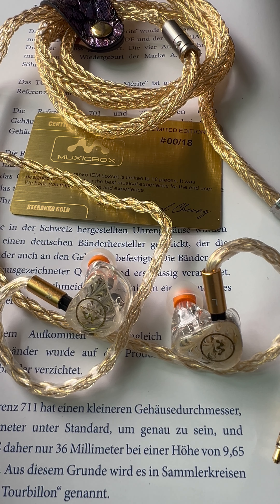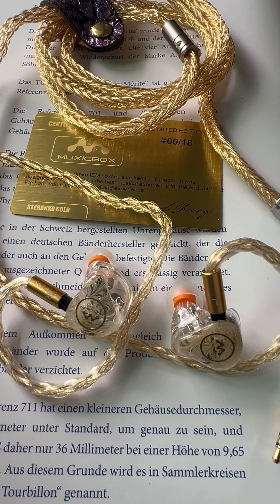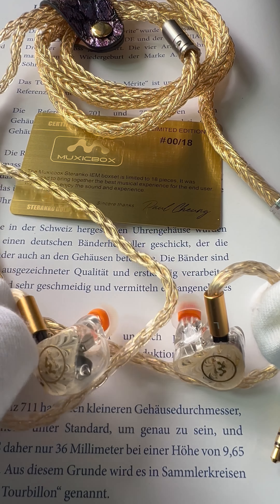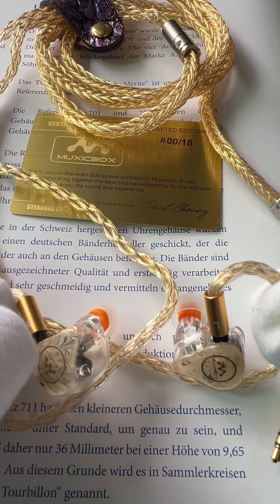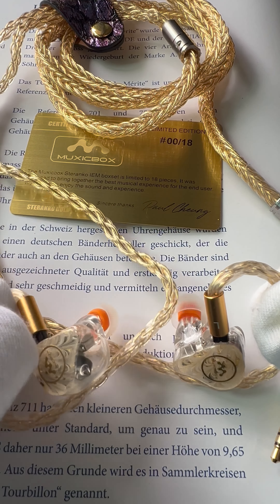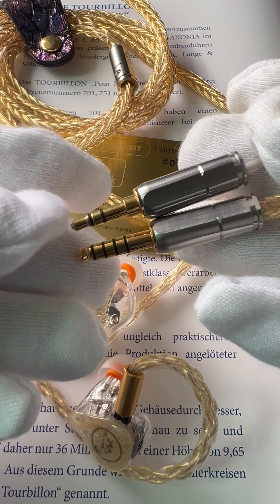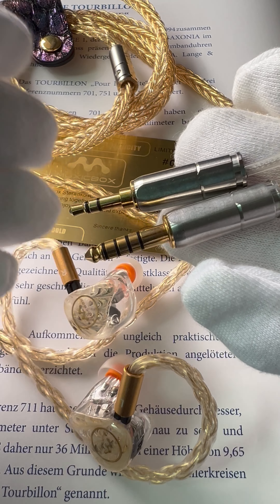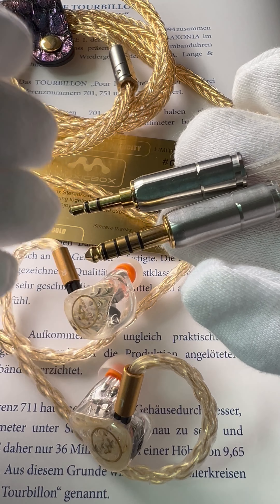Muxicbox Steranko Gold IEM - The best value money can buy IEM. The best 2024 IEM for the price.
14 Drivers IEM (6 x BA Drivers and one Dynamic Driver in each ear giving a warmer, addictive sound.
For the Audiophile who has everything. This is a personal project limited to 15 IEM box set.
There is a Gold meteorite dial watch (optional) which will come with this box set at an amazingly competitive price.

- Live the dream! Wear best value for the quality.